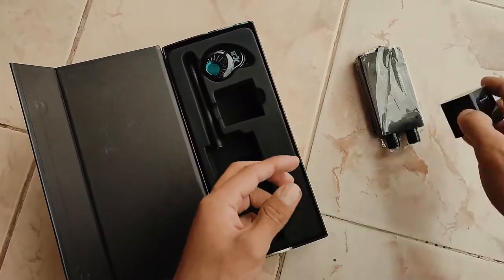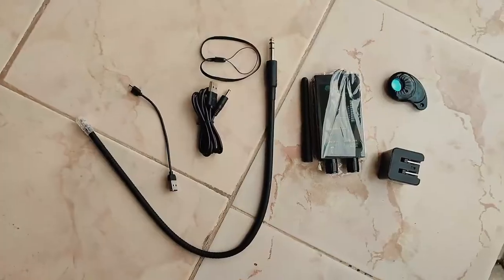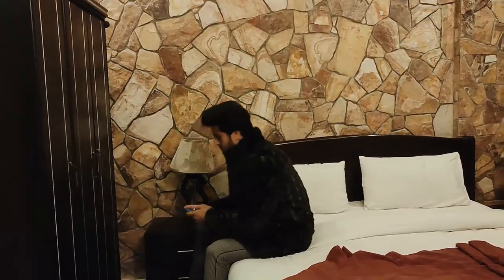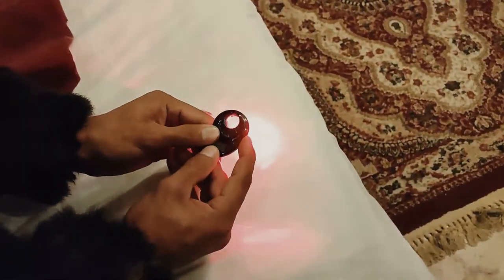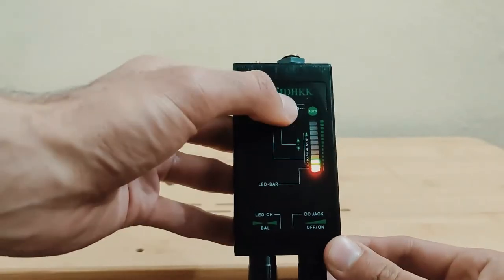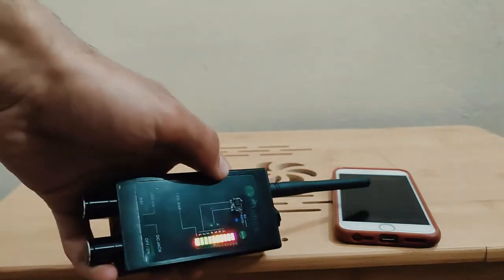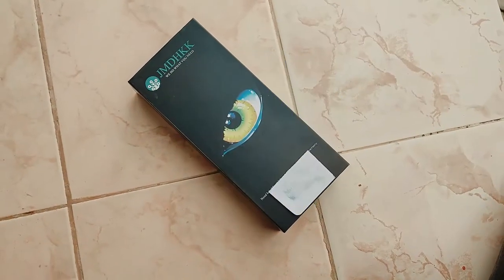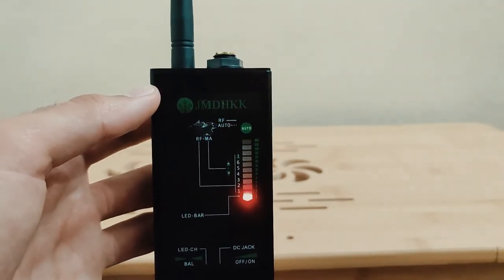Anti Spy RF Detector , Bug Detector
Anti Spy RF Detector ,  Bug Detector,  Sweeper,  Wireless Anti Spy Hidden Camera Detectors Finder , Car GPS Detector,  GPS Tracker , Anti Tracking Strong Magnetic Hidden Listening Device Detectors, Upgraded Version For US，